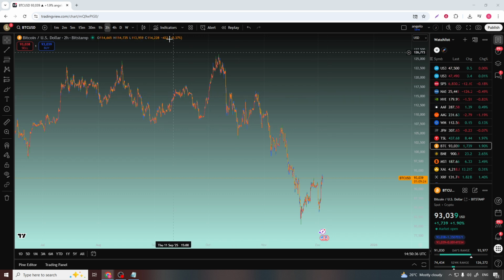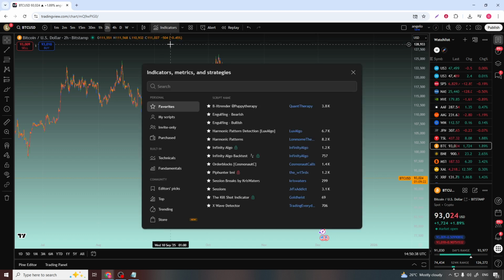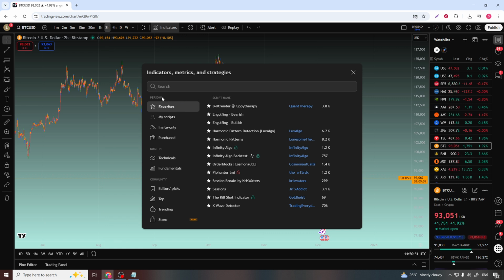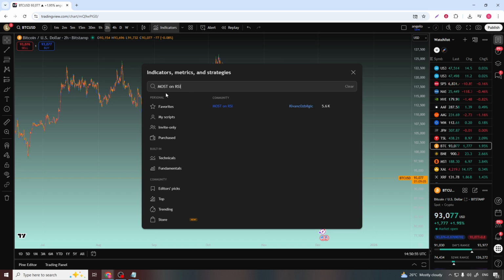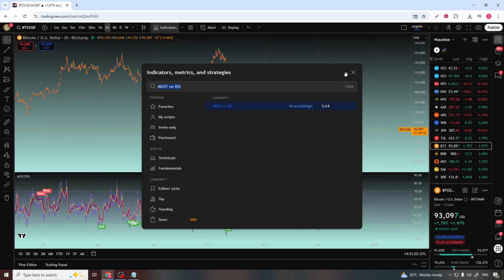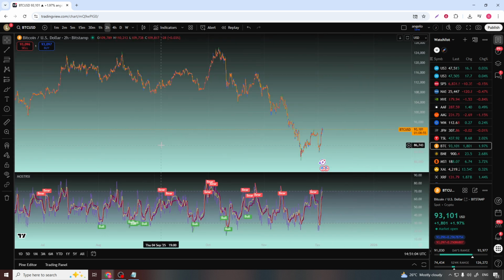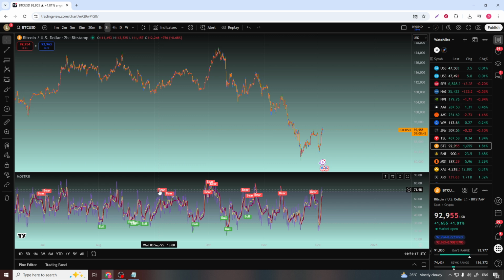How To Add MOST on RSI In Tradingview Pro (Quick And Easy Guide)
Learn how to add the MOST on RSI indicator in TradingView Pro to take your trading analysis to the next level. This step-by-step guide shows you how to enhance RSI signals, spot overbought and oversold conditions, and make smarter trading decisions. Ideal for traders who want to improve timing for entries and exits and boost overall strategy accuracy.

In this tutorial, you will learn how to set up MOST on RSI, customize its settings, and use it alongside other indicators to identify trends, reversals, and momentum shifts. Increase your confidence in trades, reduce false signals, and optimize your market strategy.